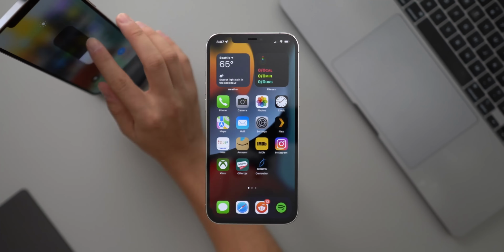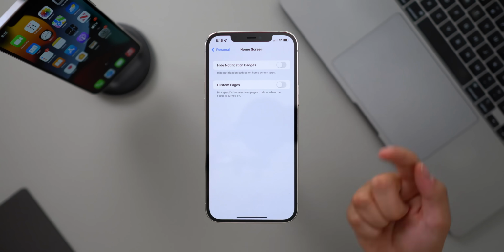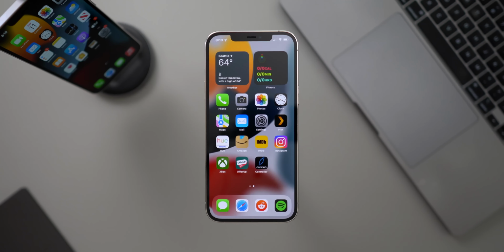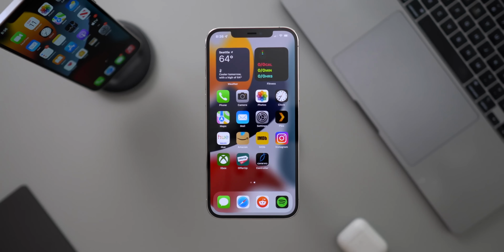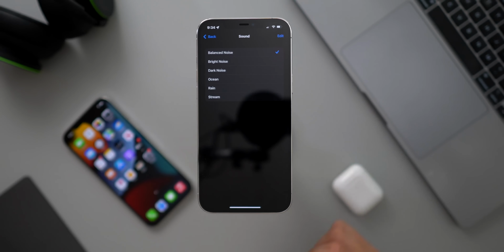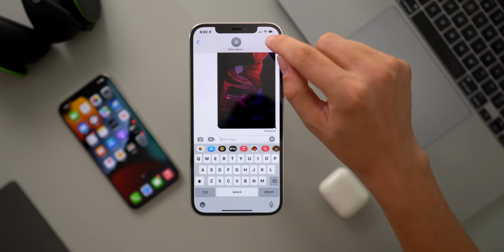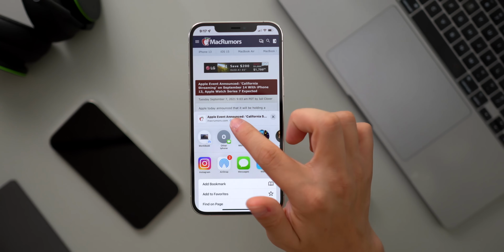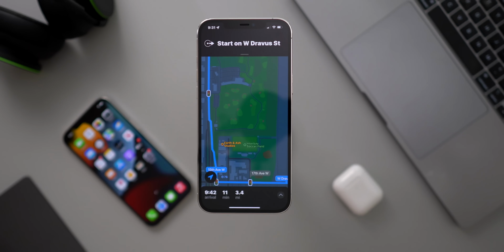iOS 15 Released - Whats New? (50+ Best New Features)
iOS 15 Released - What's New? 50+ New Hidden Features, Changes, Tips & Tricks!

Apple just released iOS 15 & iPadOS 15 following todays Apple iPhone Event and in this video, we talk about the new feature Focus Mode and discover more than 50 hidden features packed away in one update!

A year of refinement is an understatement. While there are not too many major "new" features on iOS 15, there are a TON of under the hood improvements and quality of life changes. Lets get into things!

iOS 15 Supported Devices:
Phone 6s
iPhone 6s Plus
iPhone SE (original model)
iPod Touch (seventh-generation)
iPhone 7
iPhone 7 Plus
iPhone 8
iPhone 8 Plus
iPhone X
iPhone XR
iPhone Xs
iPhone Xs Max
iPhone 11